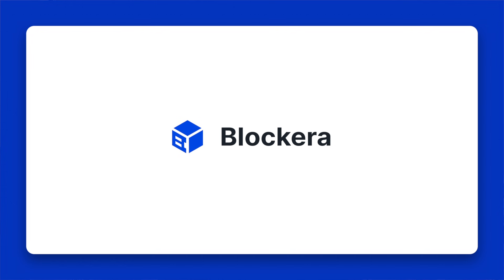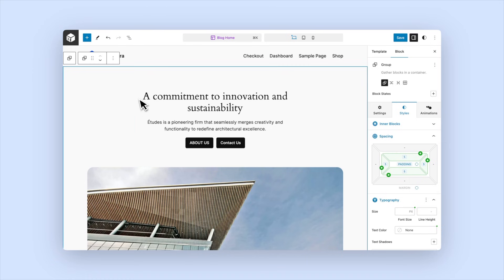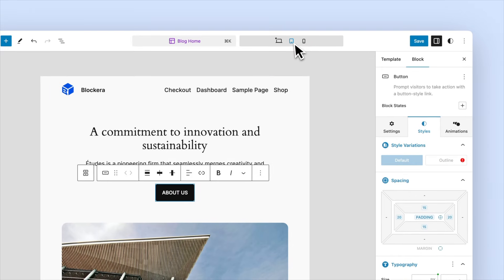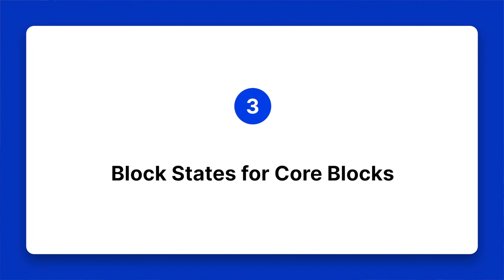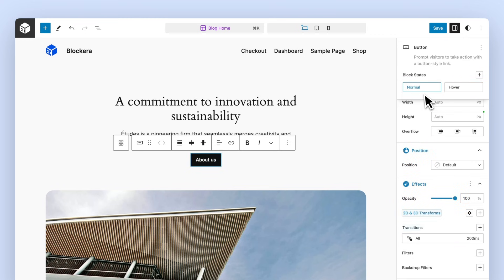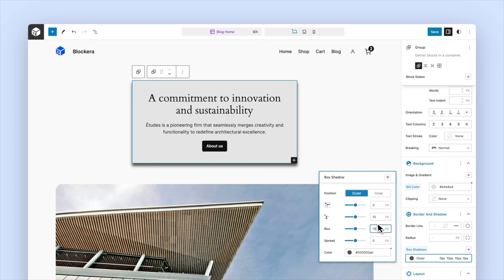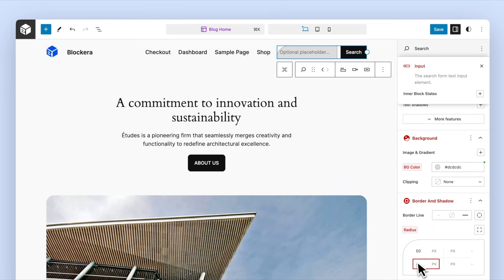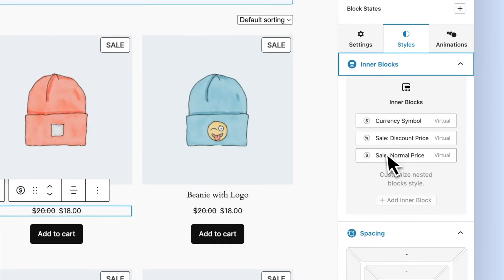Blockera: The Advanced Mode for Block Editor 🚀 A Game-Changer for WordPress Designers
Are you frustrated by the limitations of the default WordPress block editor? Blockera is here to change the game! In this video, discover how Blockera empowers WordPress users with advanced design features and tools, turning the block editor into a professional-grade platform for creating stunning websites.

Why Blockera?
Blockera enhances core blocks without adding new ones, keeping your workflow simple yet powerful. Build responsive, feature-rich websites effortlessly—no coding required!